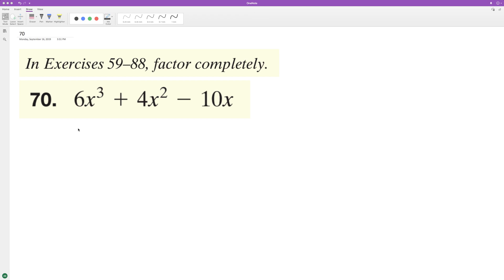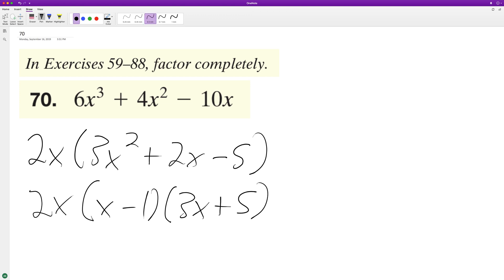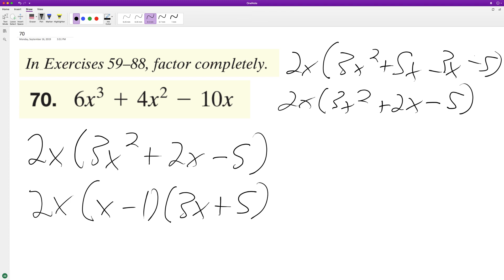factor 6x^3 + 4x^2 - 10x